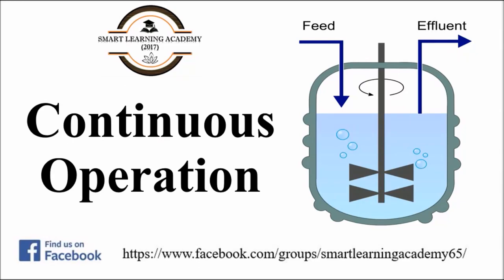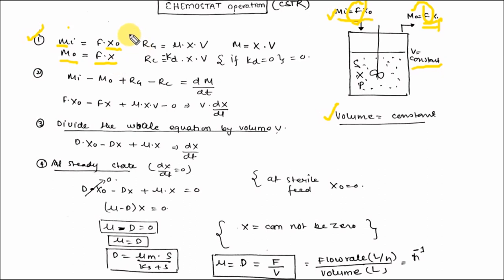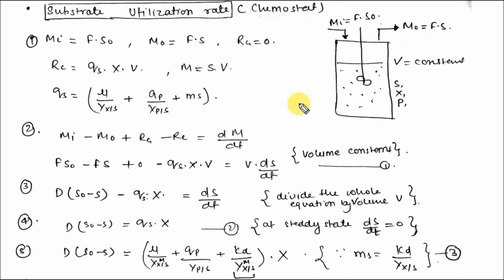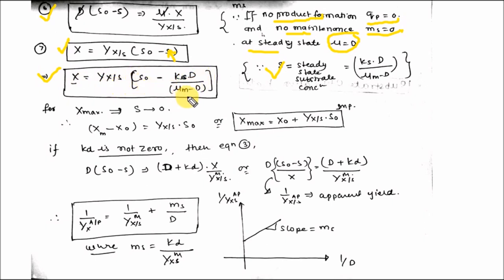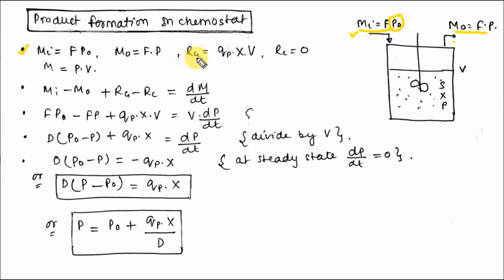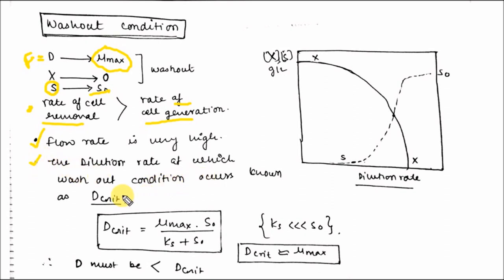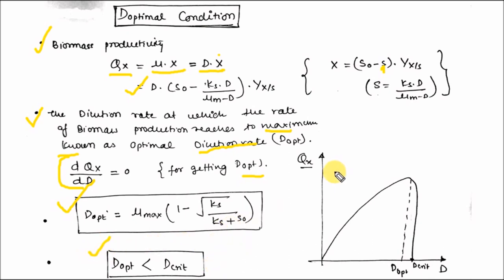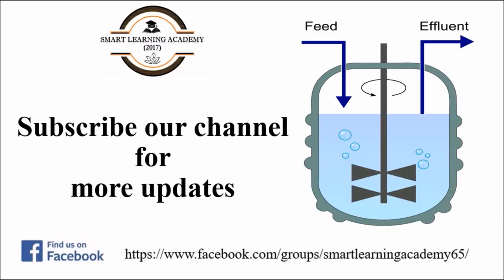Bioprocess Engineering | Continuous Reactor Operation | By Virendra Singh | CSIR | GATE | DBT